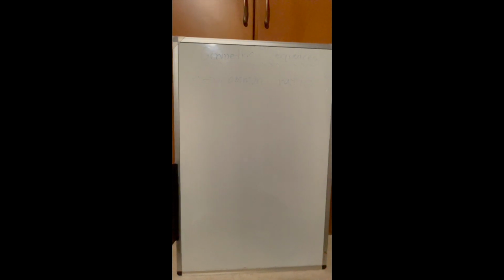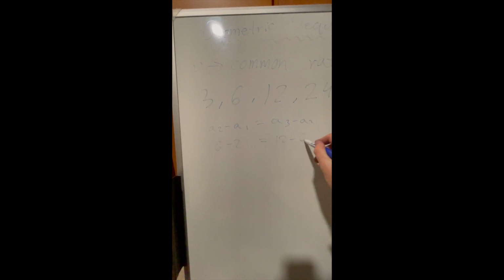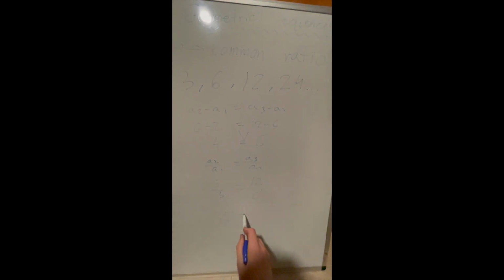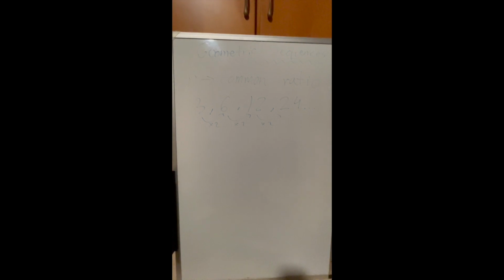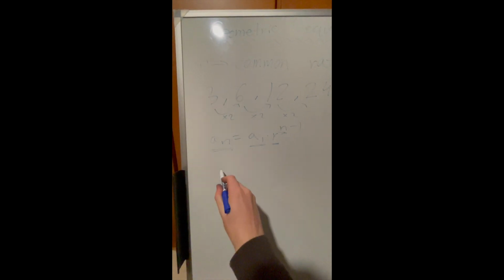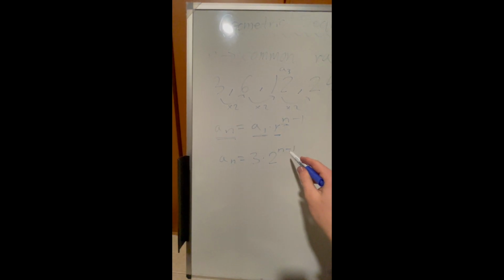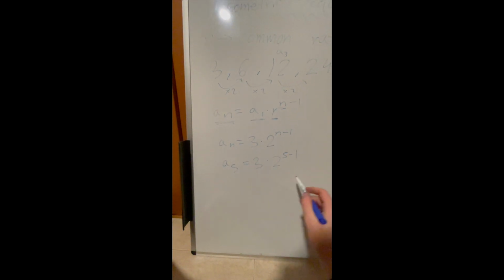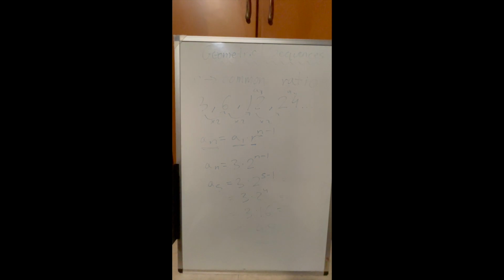Geometric Sequences - Part 1